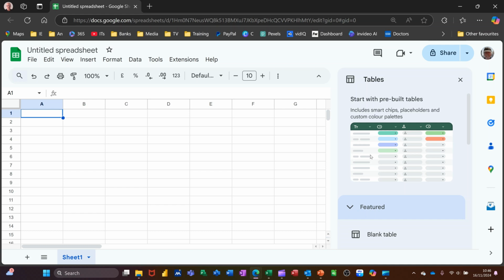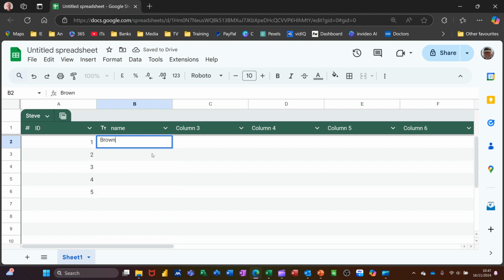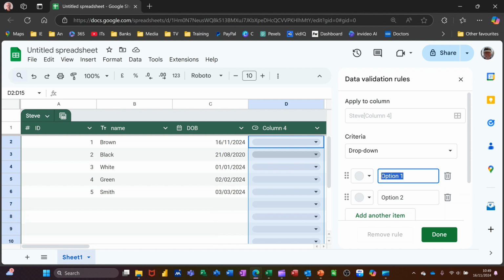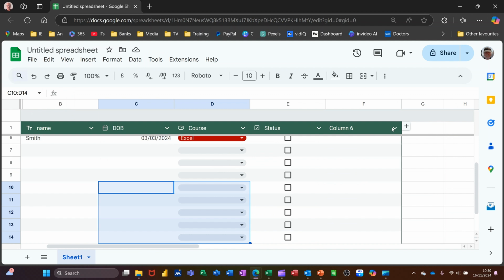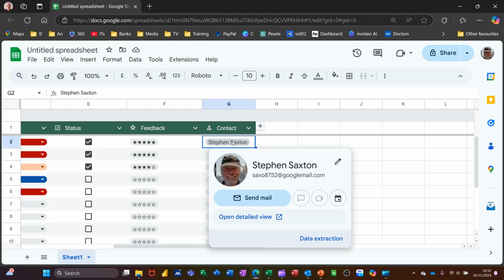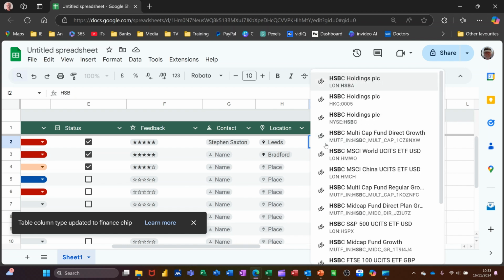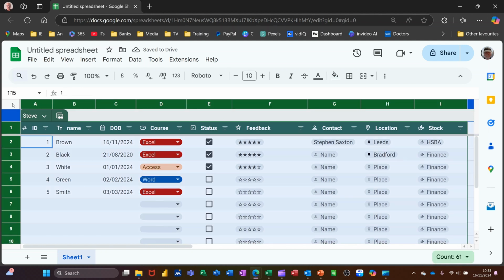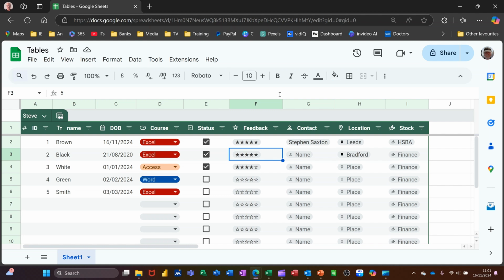ORGANISE Your Data with Google Sheets Tables!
Join me as I take on the challenge of organizing my chaotic data into sleek Google Sheets tables, and see if I can make sense of the madness! Learn how to organize your data like a pro with Google Sheets tables! In this video, we'll show you how to easily structure and analyze your data using Google Sheets tables. From creating tables to filtering and sorting data, we'll cover it all. Say goodbye to data chaos and hello to a more efficient workflow. Get ready to take your data organization skills to the next level!